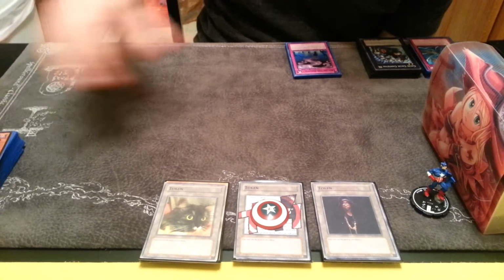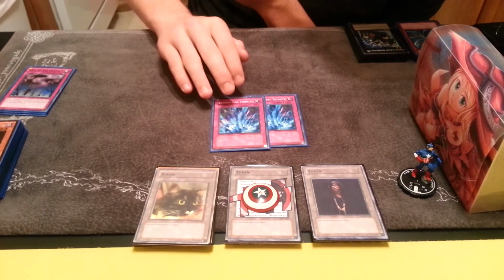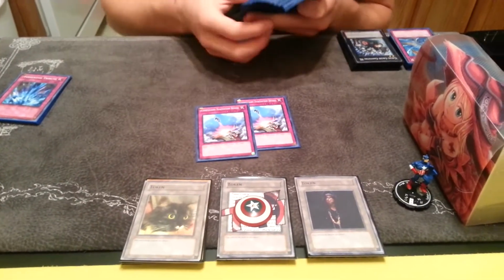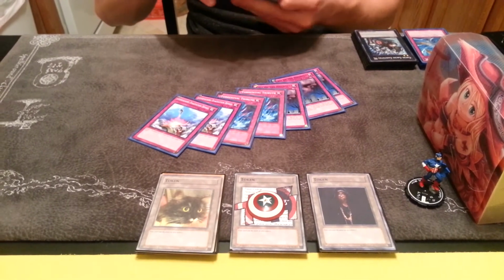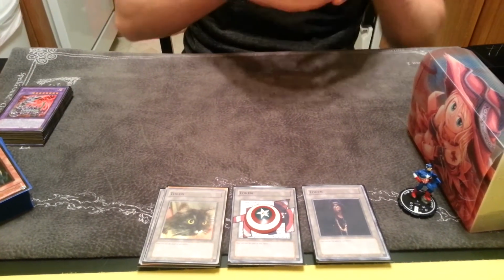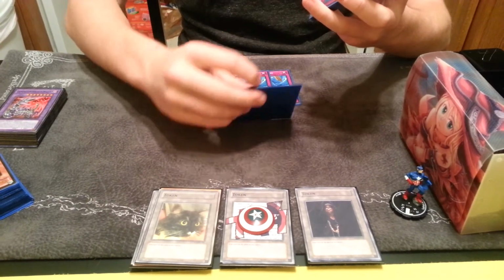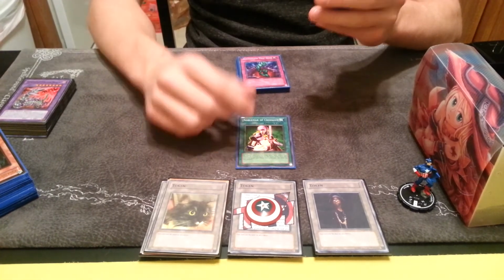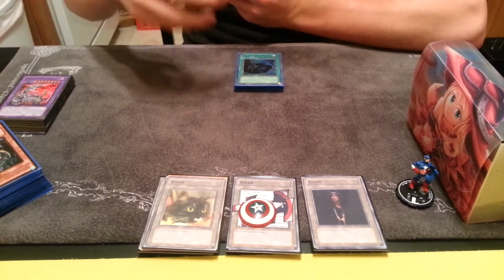Yugioh Deck Profile: Chaos Agents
This is our Chaos Agent deck profile for you guys, it's beta testing right now so suggestions are appreciated, trolls are accepted also, cause well just troll you right back =)